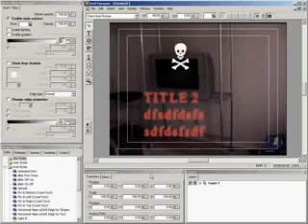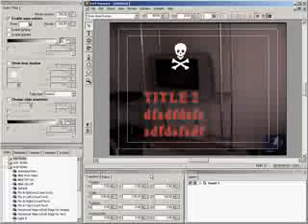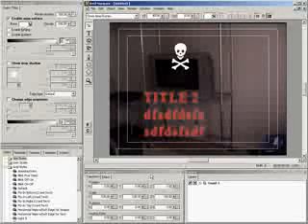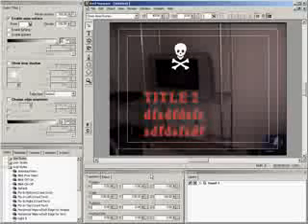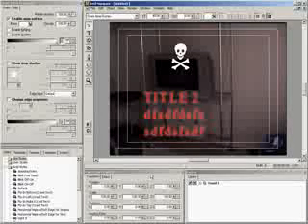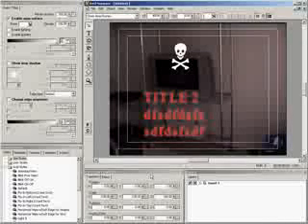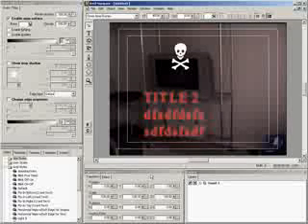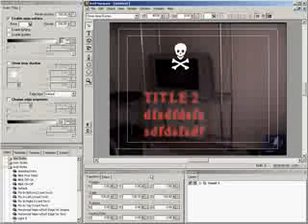Avid Marquee Tool Part 3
Part 3, of 3, this class teaches you how to create great looking titles in Avid's newer motion graphic/title program Marquee.